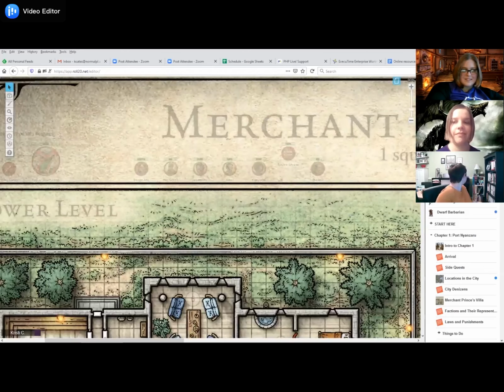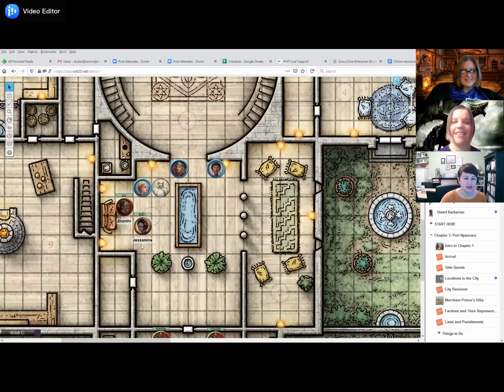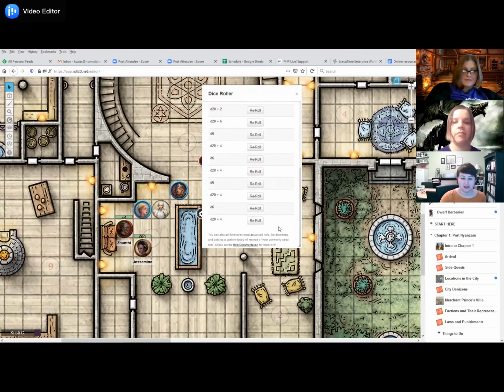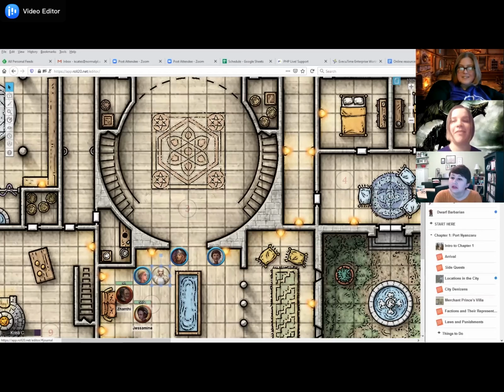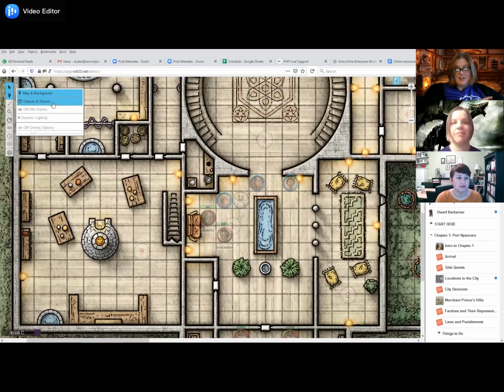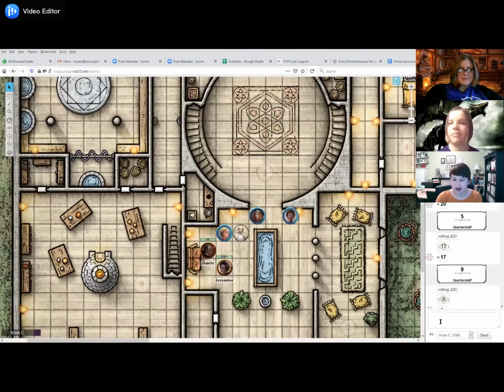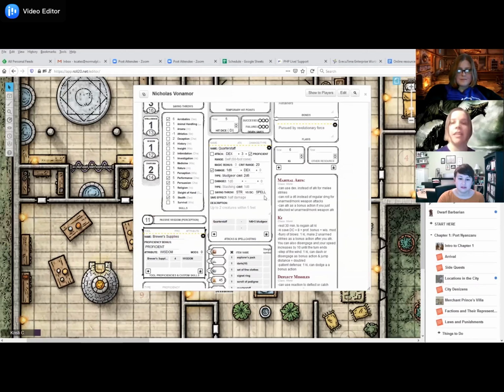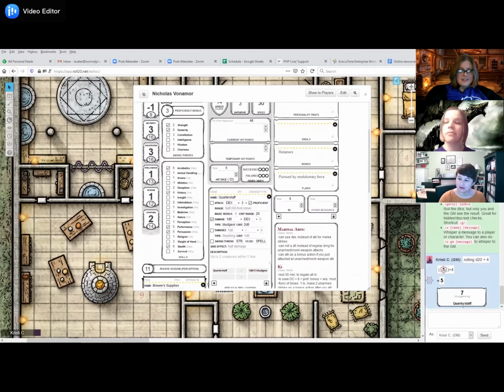Make it D&D Part 2: Live and Online Dungeon Master How-to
Join Jane, Julia, and Kristi to learn the basics of being a DM for live and online gaming!